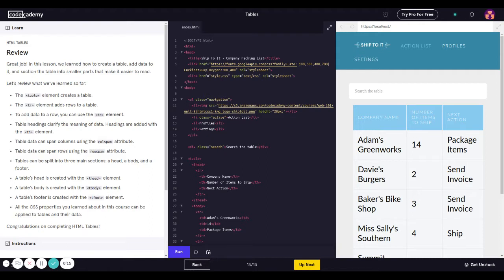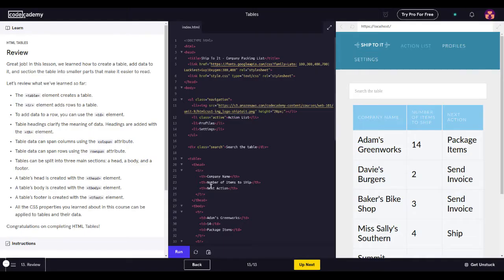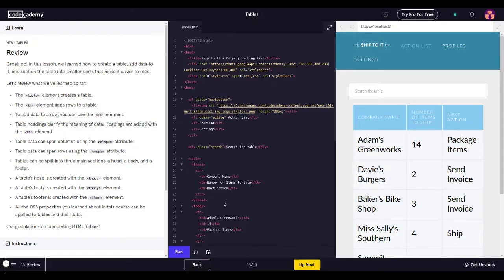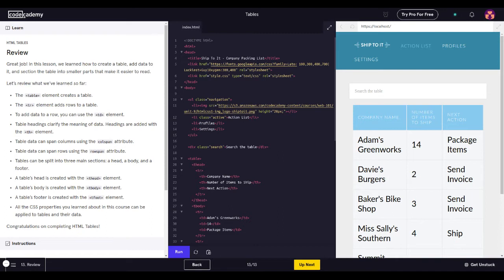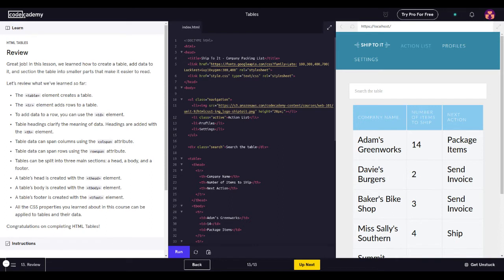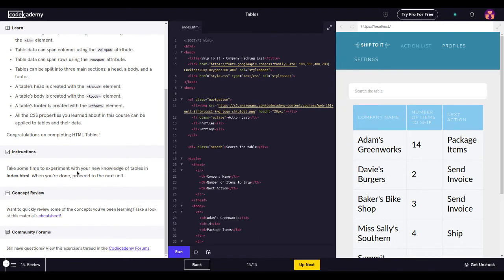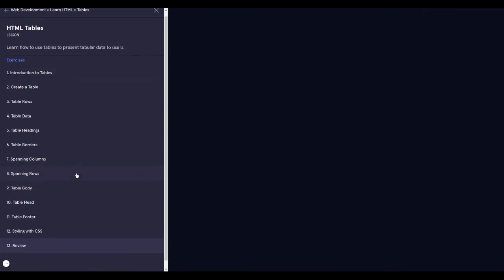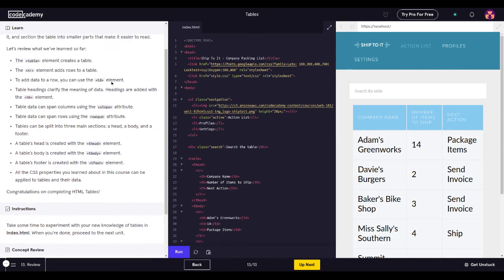Learn HTML with Codecademy HTML Tables (Review)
This Part Covers HTML Tables.
• Review